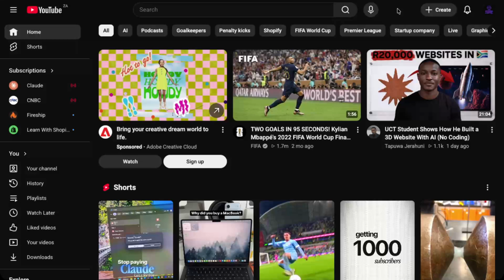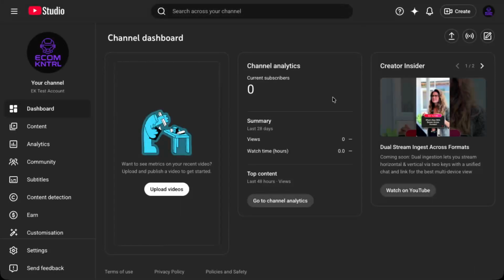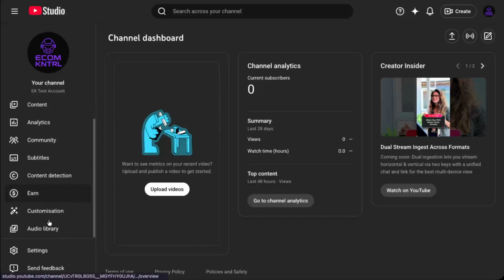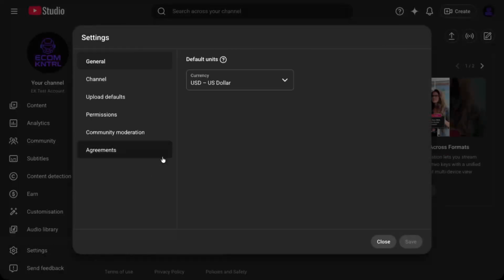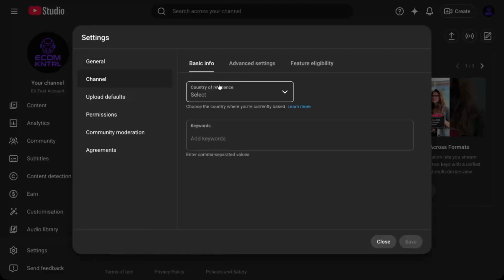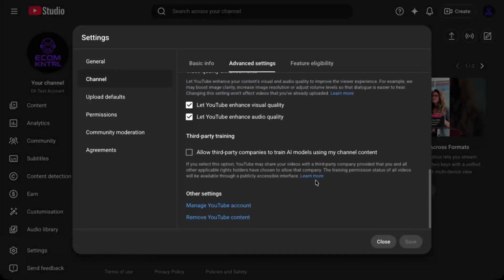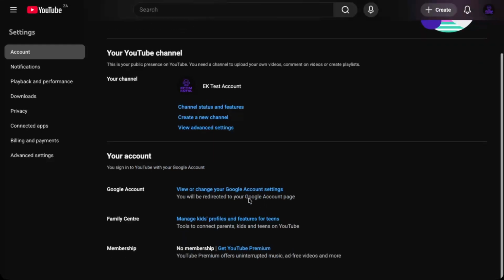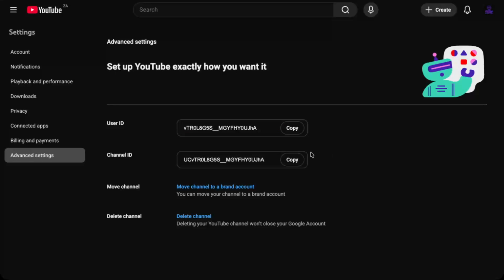How to Find YouTube User ID and Channel ID (2026) | Step-by-Step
In this tutorial, you'll learn exactly how to find your YouTube user ID and channel ID in just a few clicks. Whether you need these IDs for connecting third-party tools, setting up analytics integrations, or configuring platforms like Klaviyo, GoHighLevel, or ManyChat, this updated method works with YouTube's current interface. We'll walk through exactly where to locate both IDs inside your YouTube account settings, so there's no guessing involved. This is the most straightforward approach available right now and works for any channel type, including brand accounts. No outdated steps, no workarounds. If you've been struggling to find these values, this video clears it up fast. Follow along and grab your IDs in under two minutes.